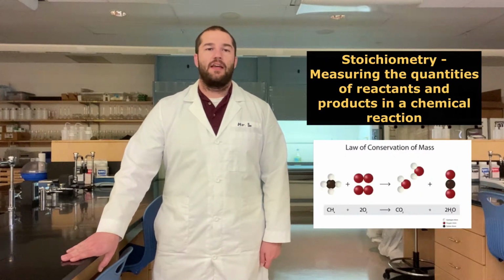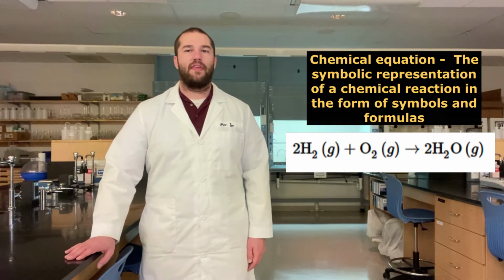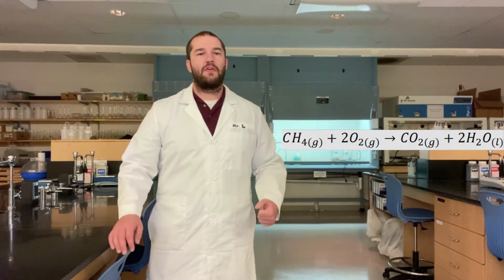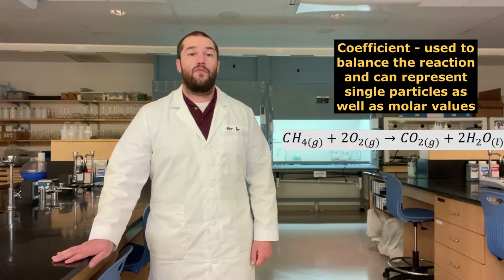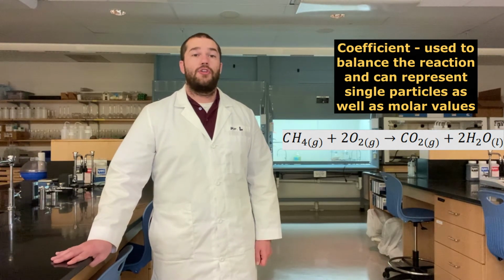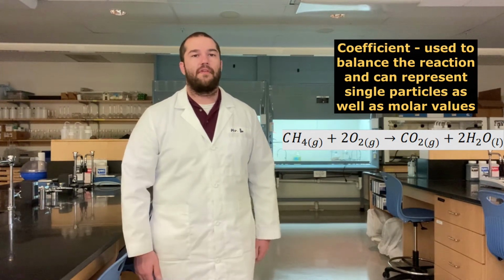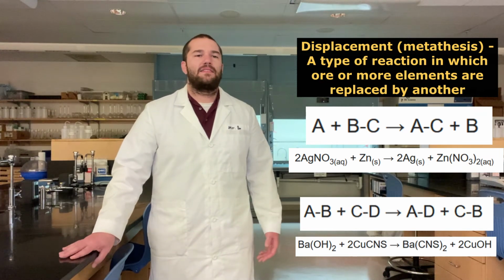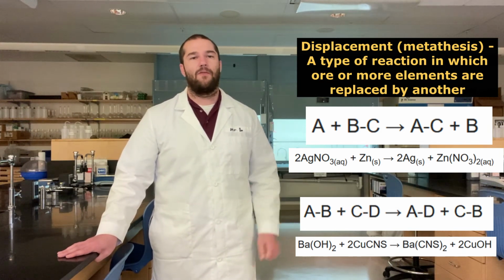Chemical Equations and Types of Reactions by Mr. L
Hello! In this video we will discuss chemical equations and the main categories of reactions in general chemistry.